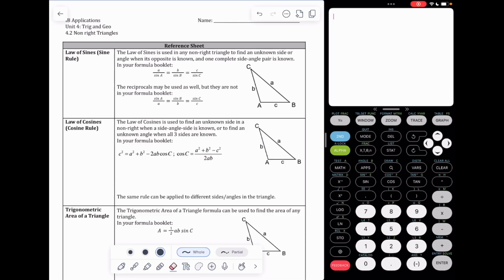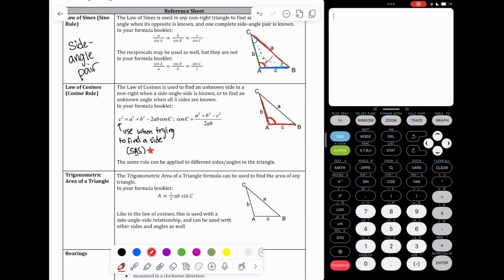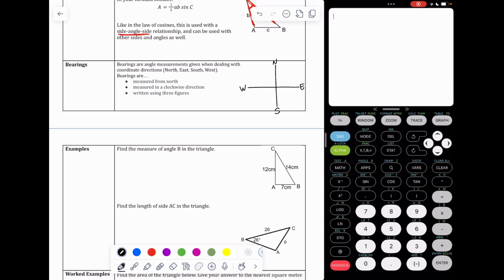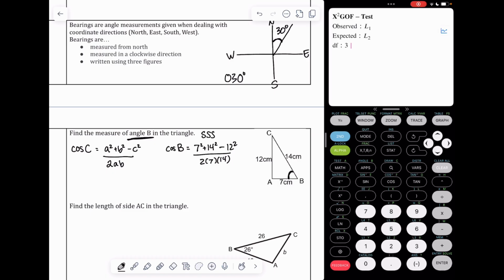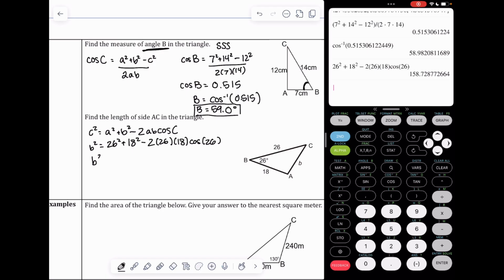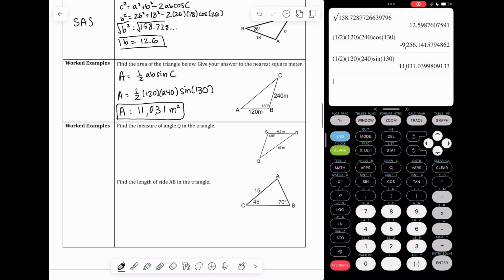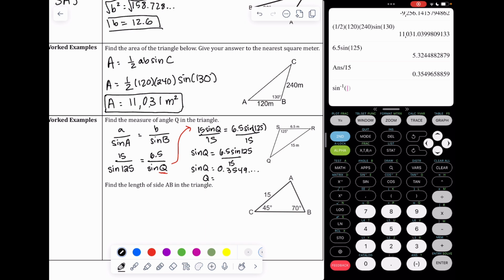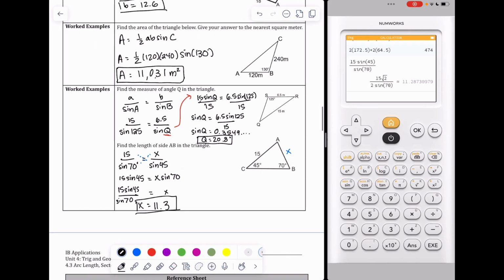4.2 Non-Right Triangle Notes